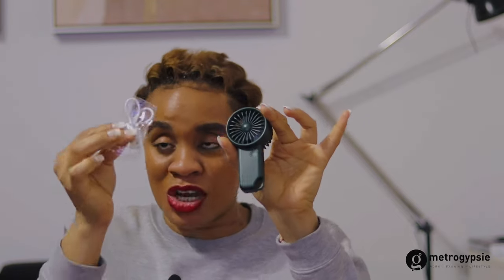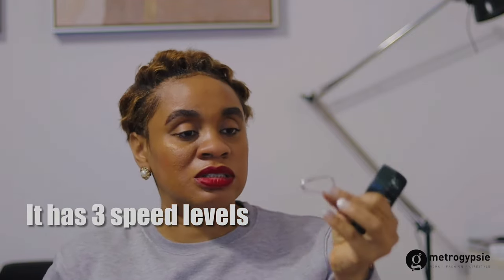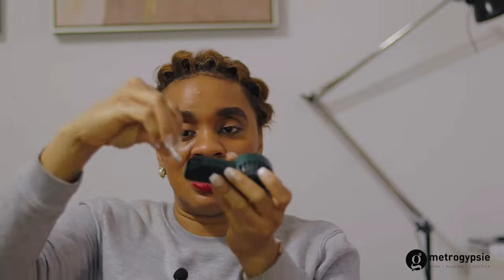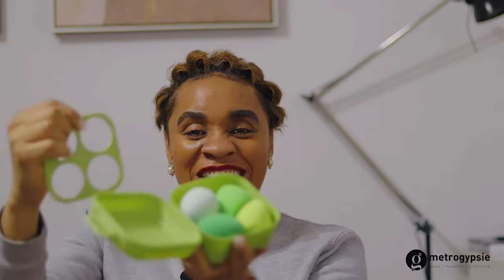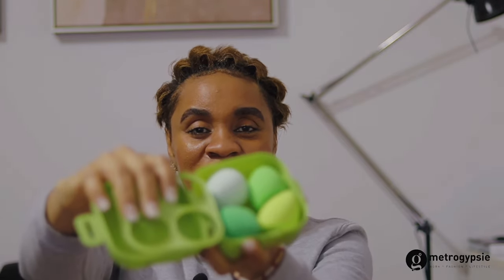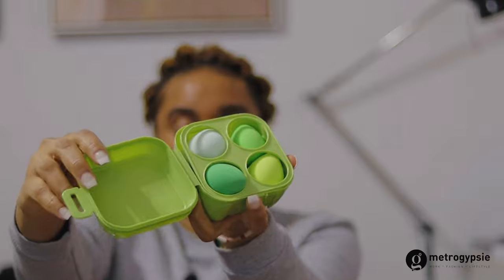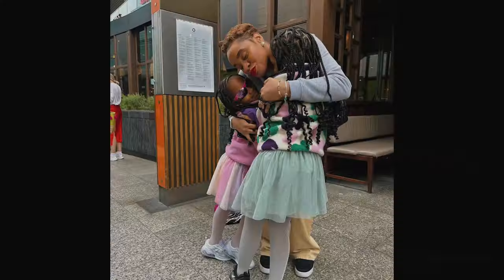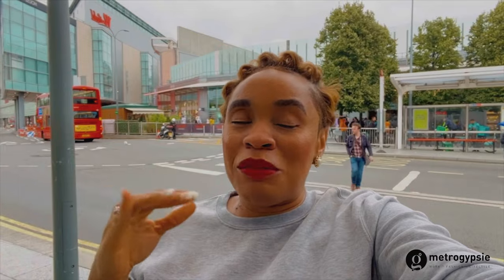SHEIN HAUL // activities for kids // BRIDGERTON TYPE PHOTOS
Bridgeton
queen Charlotte
kidzania
what to do in London
London for kids

TIMESTAMP
intro - 00:00
shein - 01:16
dated photos - 05:32
kidzania - 07:55
outr0 - 10:58
end - 12:42